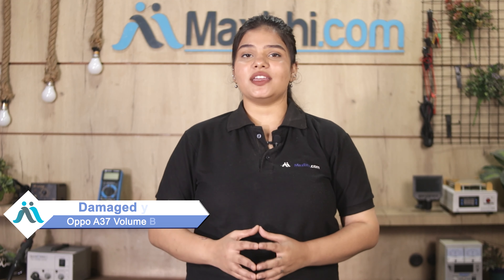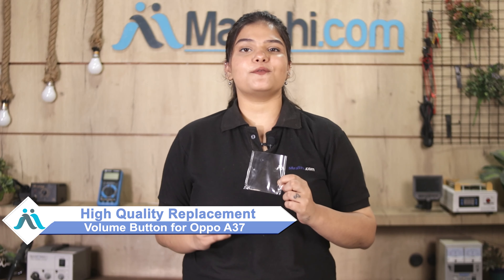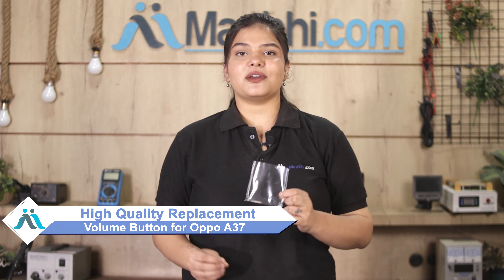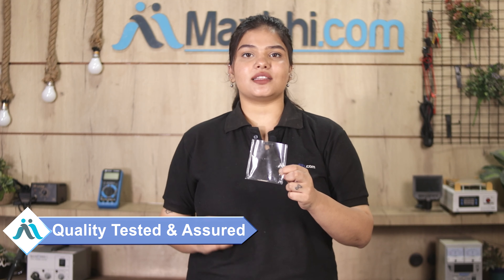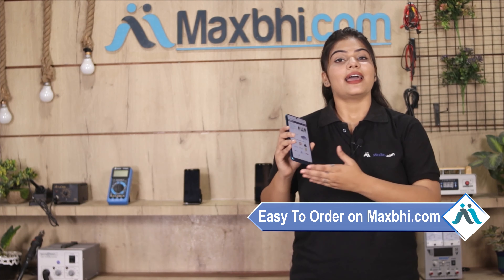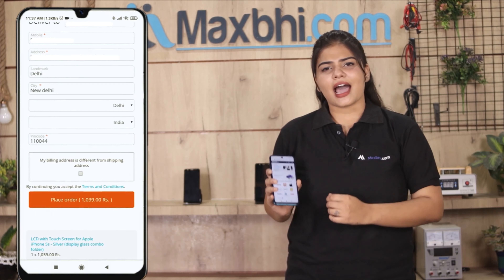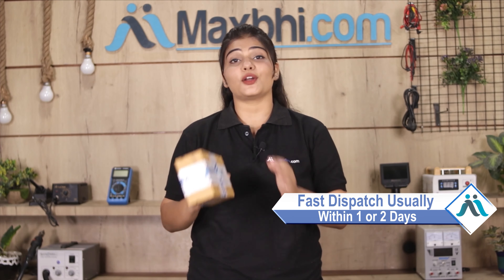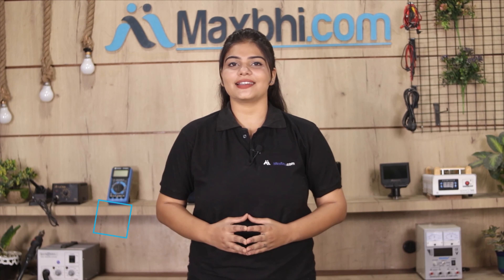Buy Oppo A37 Volume Button, Free Delivery High Quality Best Price Maxbhi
Damaged Volume Button in your Oppo A37? The replacement Volume Button for Oppo A37 comes with replacement warranty and the shipping is done in secured packing to make sure you get the product in perfect shape.